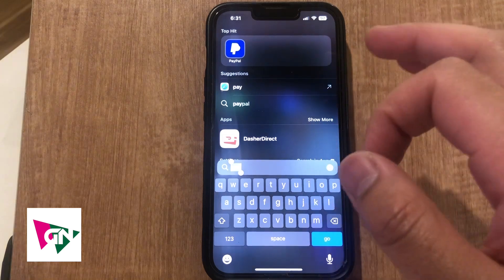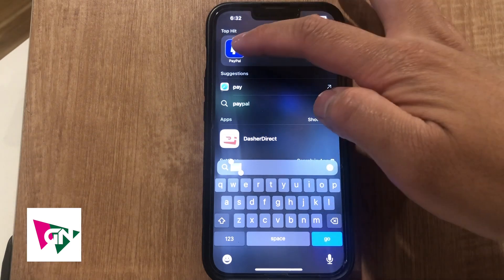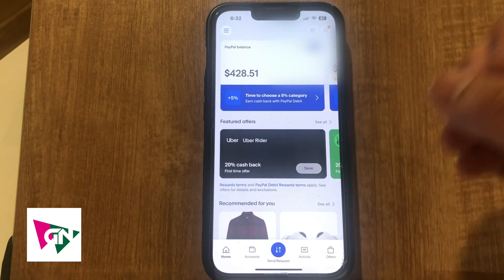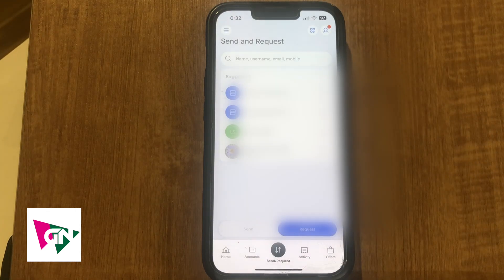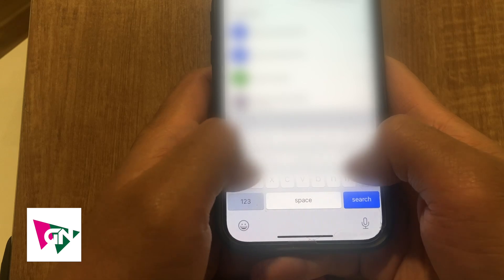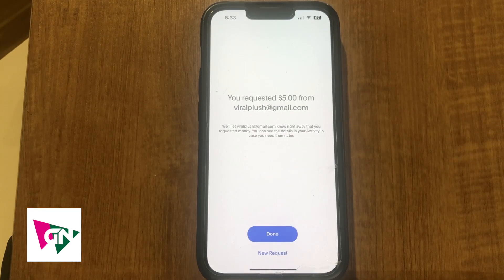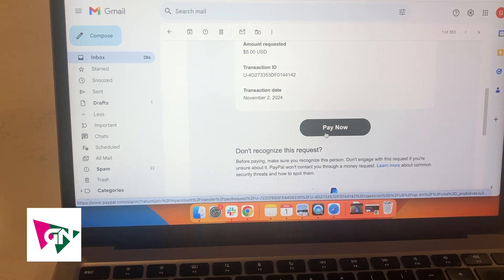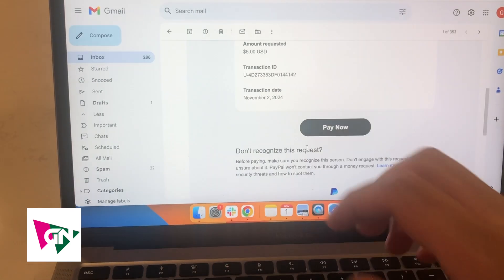How to Accept Credit Card Payments with PayPal (SIMPLE & Easy Guide!)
Learn how to accept credit card payments through PayPal with this easy guide. Set up your account, enable credit card payments, and start processing transactions for your business or personal use. Perfect for small business owners and freelancers looking to simplify payment collection while providing flexibility to clients.